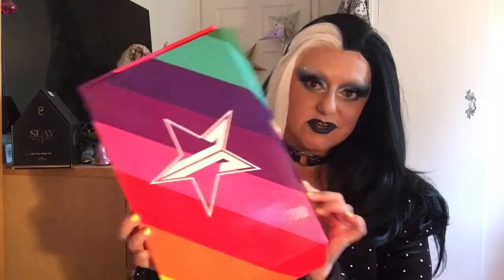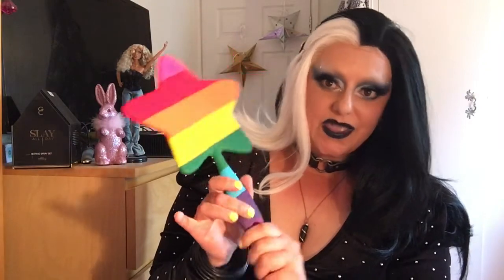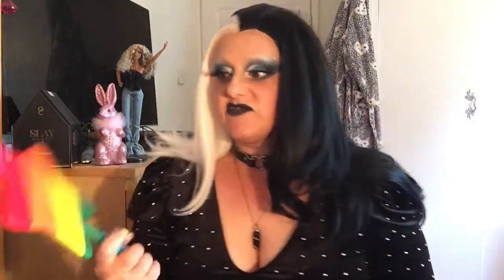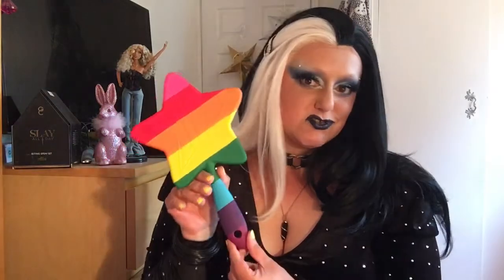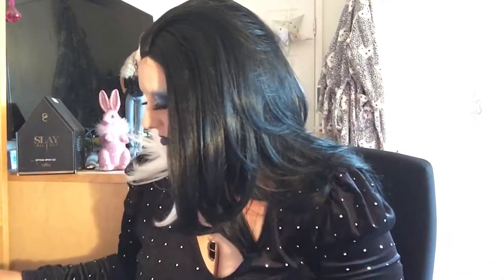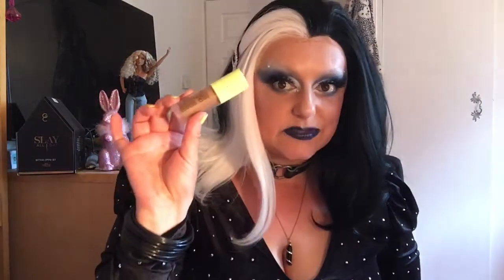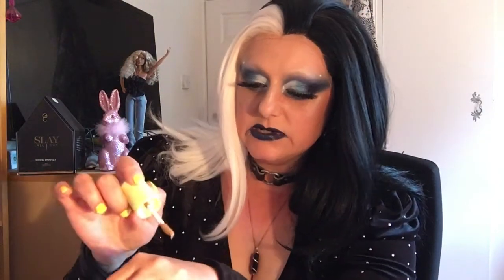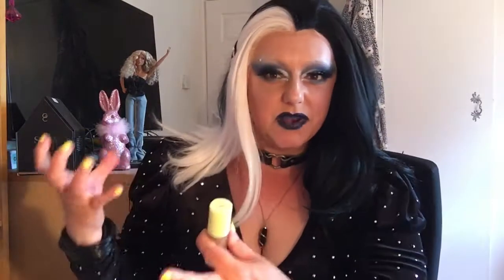Jaclyn Cosmetics, Jeffree Star & more haul!